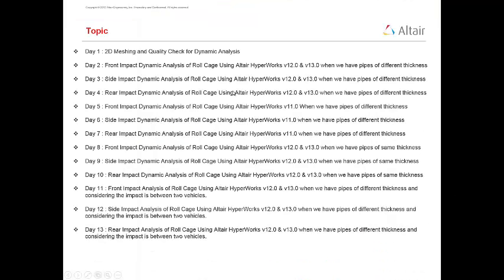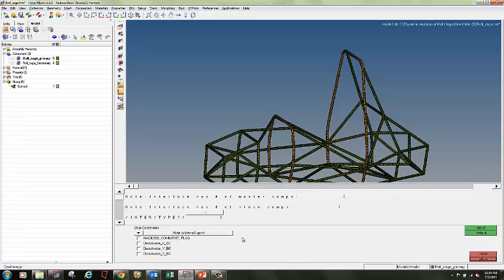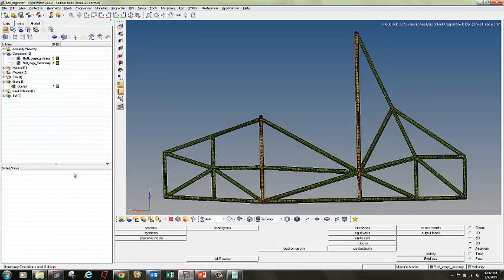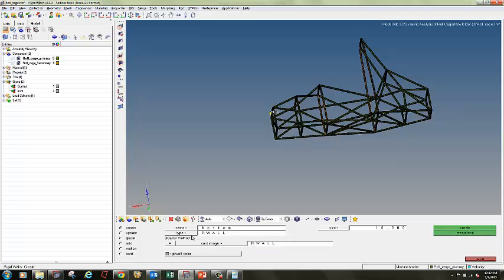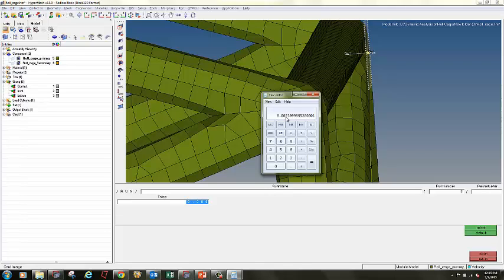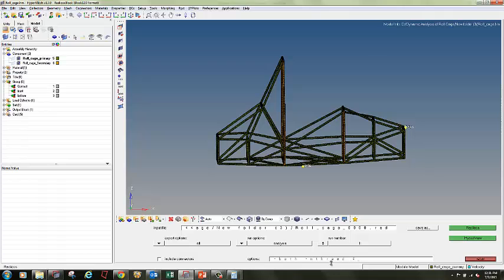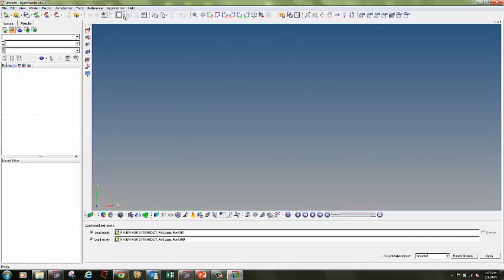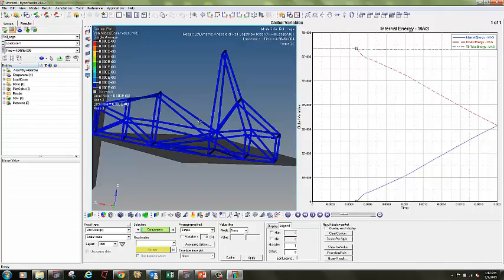Dynamic Crash Analysis of Roll Cage - Day 2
Hi All,

In this video I have shown how to create Interface, initial Velocity, contact and create rigid wall for Dynamic Crash Analysis of Roll Cage...

The process will be same for BAJA / SUPRA / FSAE / Mini BAJA / FSI / BSI roll cage structure...

Please go through all the video to understand the process Completely..